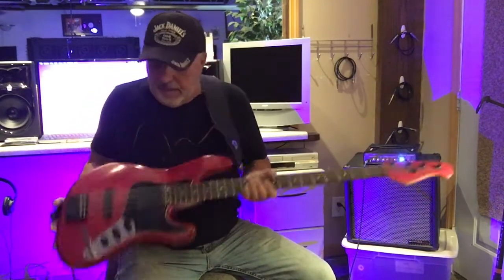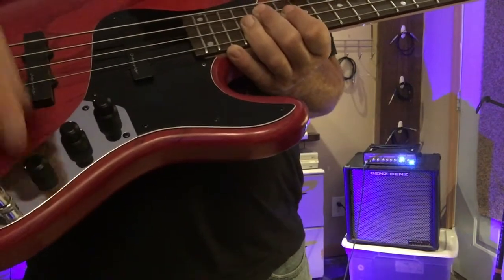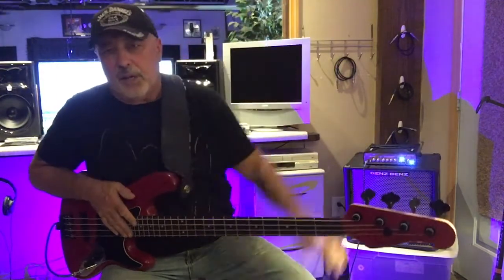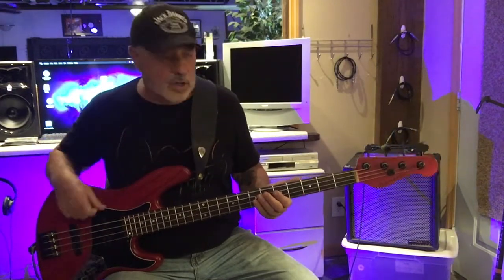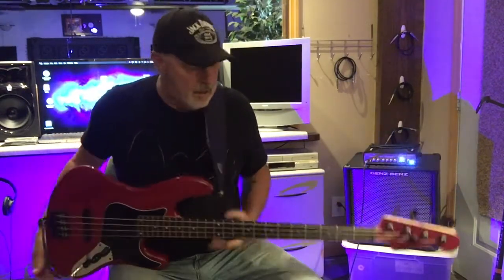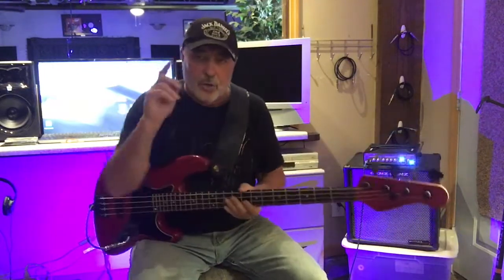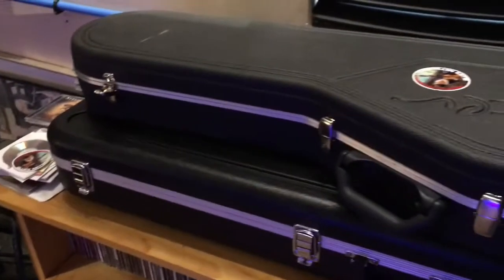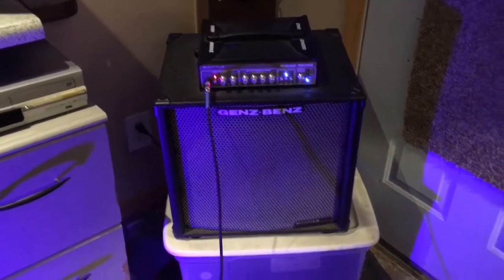Overwater Jazz Bass Review 6-6-21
Dudeman shares insight on his new custom made Overwater bass guitar, an instrument built in the UK.